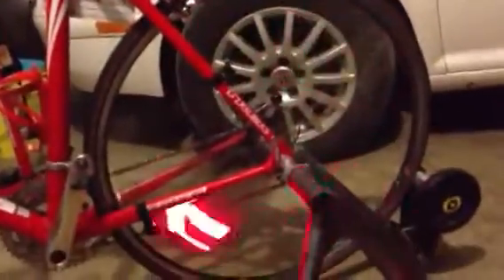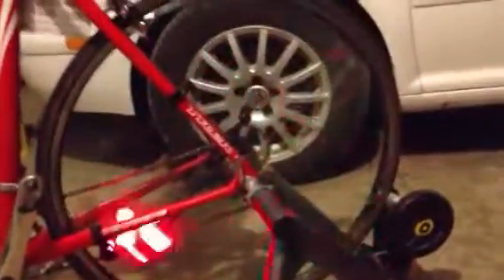Fuze wheel writer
Fuze wheel writer from walmart.